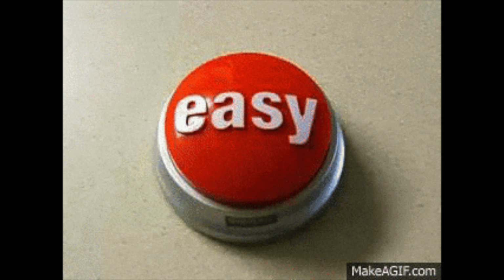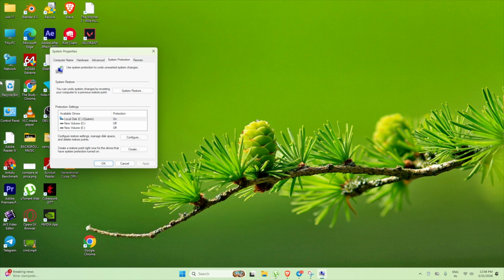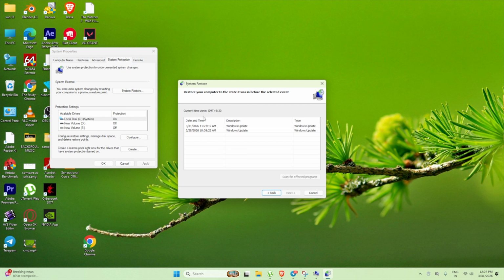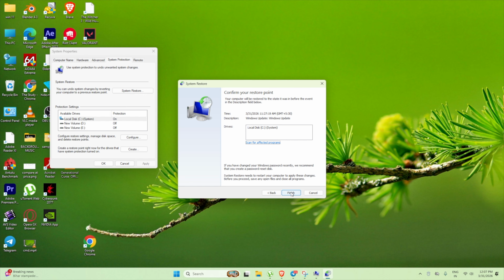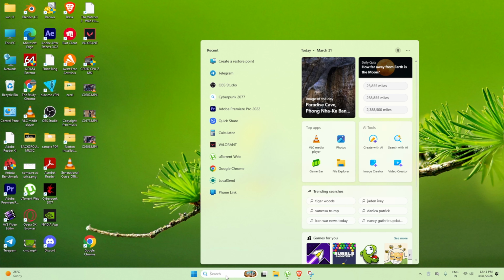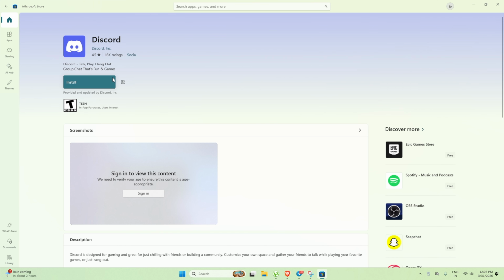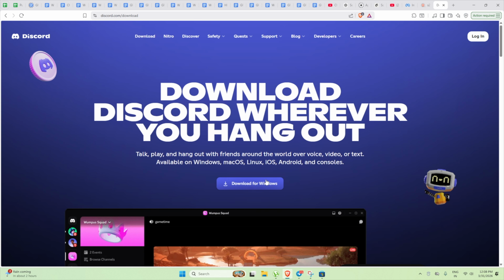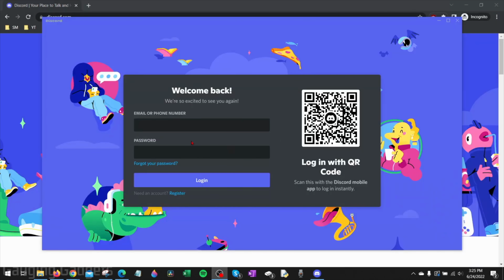How to Recover Deleted Software From PC? Get Back Uninstalled Programs In Windows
Recover deleted software from your PC or laptop quickly! In this video, learn how to recover uninstalled programs on Windows 10 and Windows 11 using simple methods like System Restore, reinstalling apps, and checking backup files.

Whether you want to restore uninstalled programs, recover deleted software, or get back lost apps on Windows, this step-by-step guide covers it all. Perfect for anyone looking to recover deleted programs or easily restore uninstalled apps. Watch till the end for the best recovery tips!

Topics covered in this video:

how to recover deleted software from pc,
how to recover deleted software from laptop,
recover uninstalled programs windows 10,
recover uninstalled apps in windows 11,
how to restore uninstalled programs windows 10,
how to get back uninstalled programs in windows 10,
how to recover deleted programs on windows 10,
recover deleted software windows,
recover deleted programs,